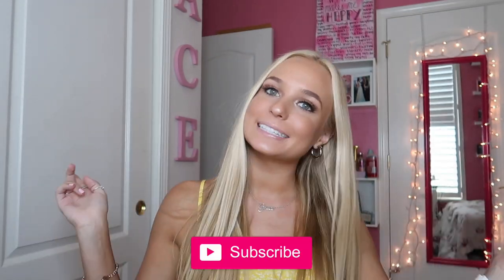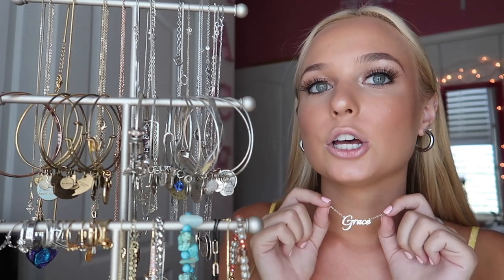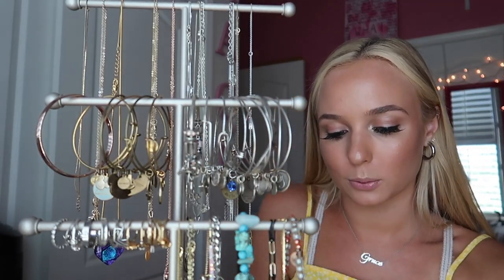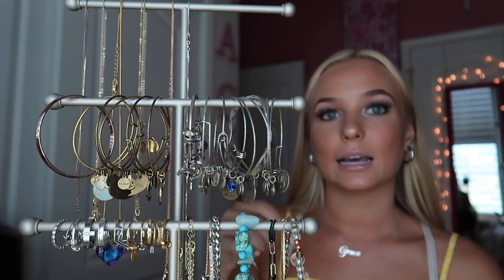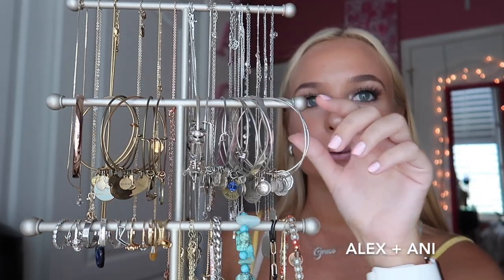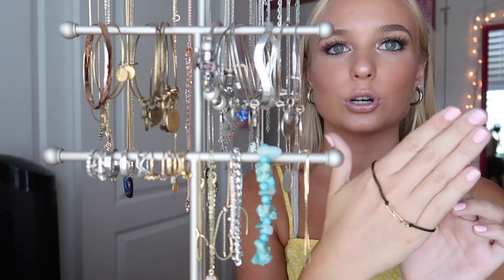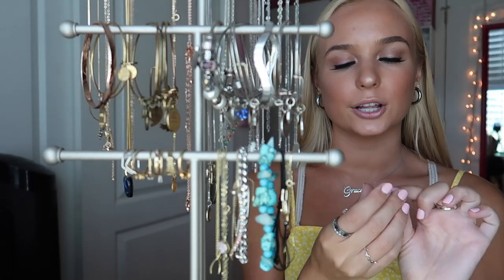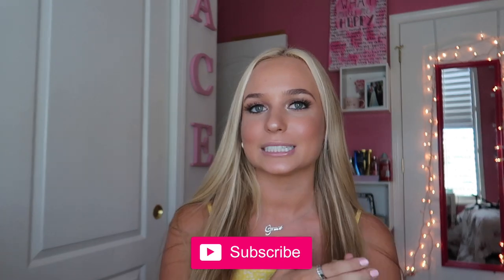MY JEWELRY COLLECTION 2020 *updated* | GRACE TAYLOR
xoxo
New Video’s every Monday, Wednesday and Saturday @2PM PST
LET’S BE FRIENDS//
SNAPCHT// @gracedancelover
VSCO// gracetaylorr19
Loving Tan: GRACETAYLOR
Sojos Vision: 26GRACE

-How old are you? 19, My birthday is February 5th, 2001 :)
-What grade are you in? Going into my sophomore year of college
(Answers are from when this video was filmed, may not be current)
FILMING EQUIPMENT//
Camera// Canon G7x Markii
Editing// iMovie